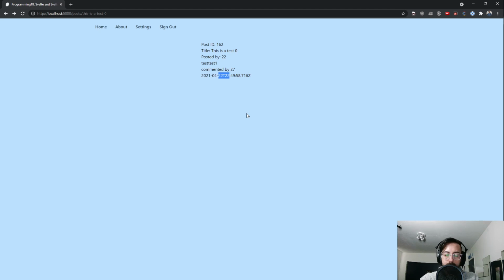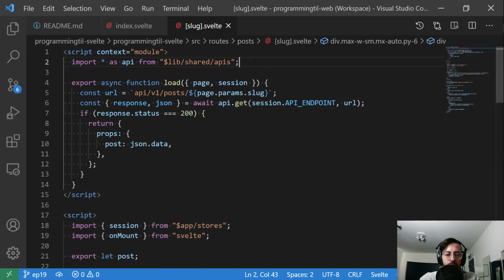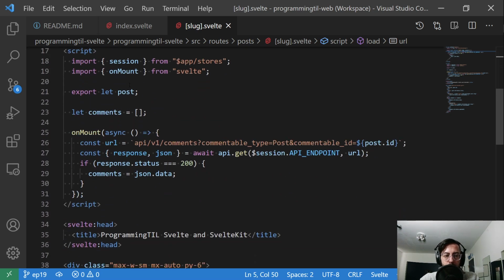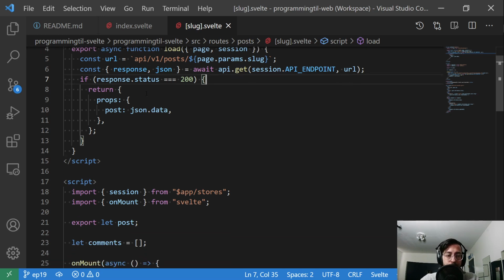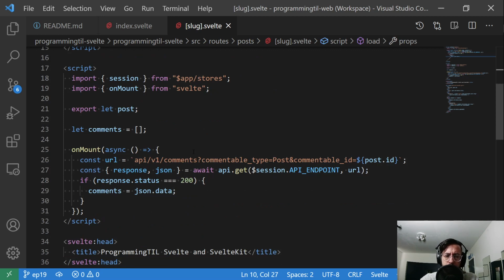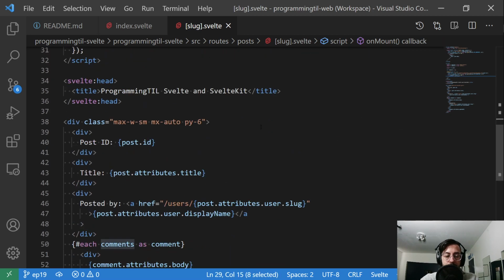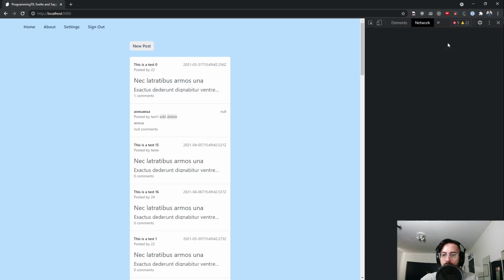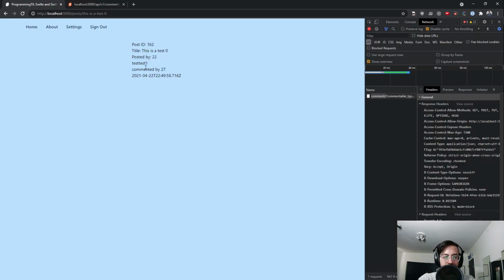Displaying comments on a blog post in Svelte and SvelteKit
Displaying comments on a blog post is incredibly common. Now that our backend API supports getting a list of comments, we can easily display them in our SvelteKit application.

⏱️ Timestamps:
* 00:00 - Introduction
* 00:28 - demo
* 01:20 - user slug svelte route
* 01:38 - post slug svelte route
* 05:30 - index svelte route changes

💭Concepts:
* pretty URLs
* when / how we can load and show data via SSR vs using onMount (with vs without JS on)